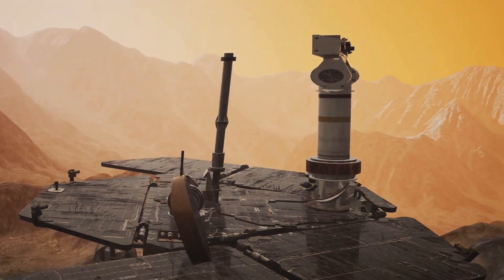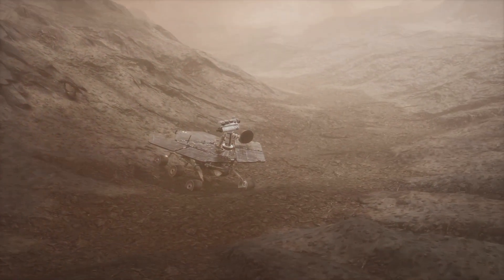Journey Across Mars: The Legacy of NASA's Rovers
In decades, NASA’s Mars rovers have been at the forefront of space exploration, tirelessly traversing Mars to uncover its mysteries. From the early days of Sojourner to the revolutionary discoveries of Spirit and Opportunity, and the groundbreaking findings of Curiosity and Perseverance, these rovers have changed our understanding of Mars and its potential to support life.

In this video, we’ll dive deep into each rover's mission, exploring how these incredible machines navigate the harsh Martian terrain, what they’ve uncovered so far, and the technology that keeps them going against all odds. Join us on this journey across Mars, where every discovery brings us closer to understanding if life ever existed beyond Earth.